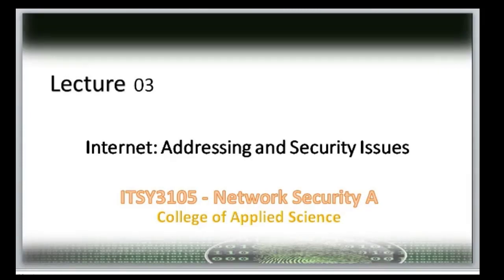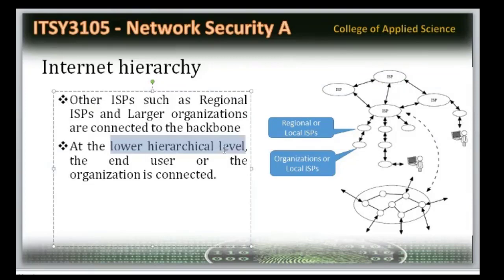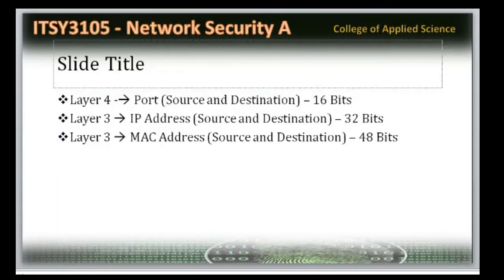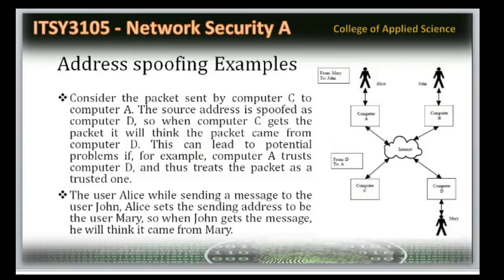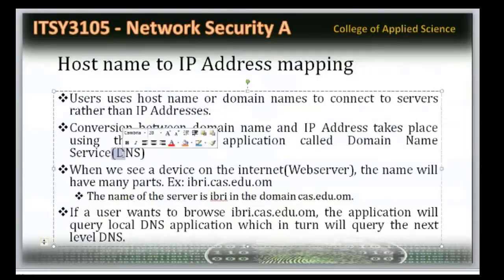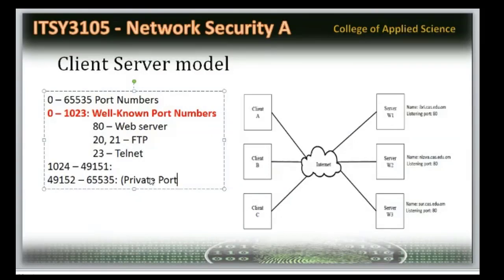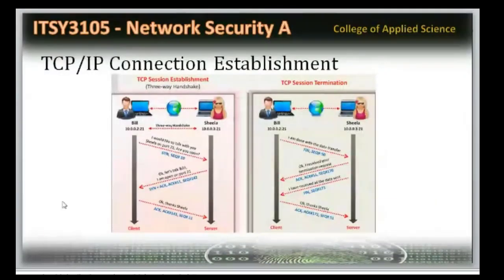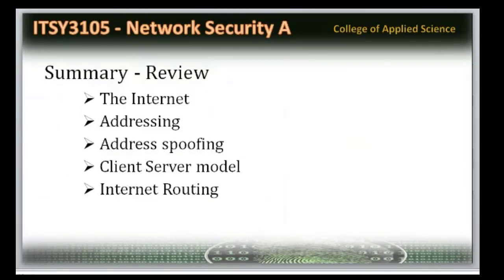Internet Addressing and Security Issues: Lecture 3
The Internet
Addressing
Address spoofing
Client Server model
Internet Routing